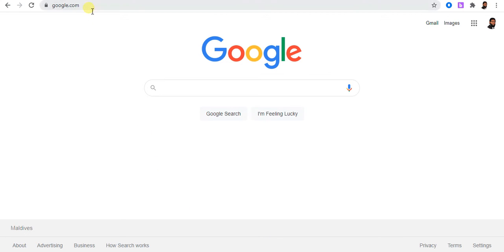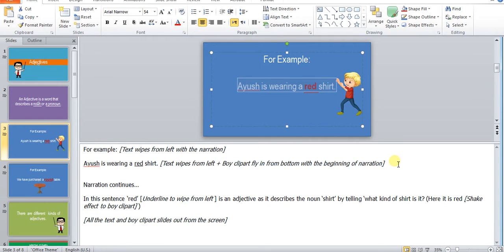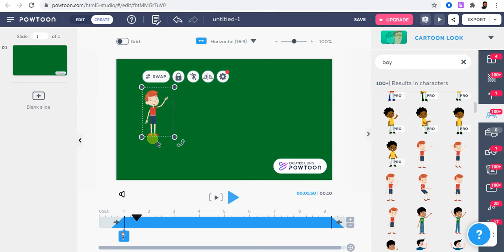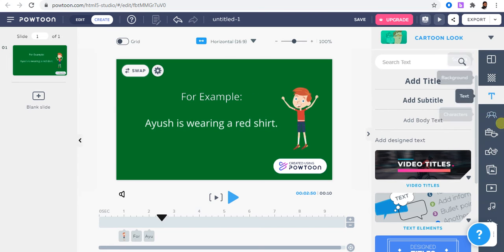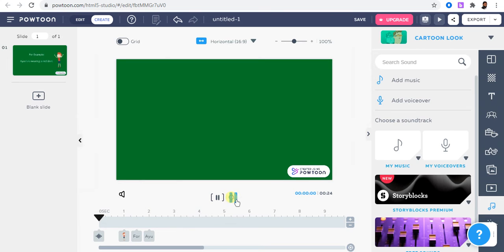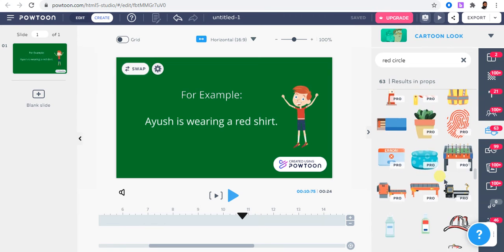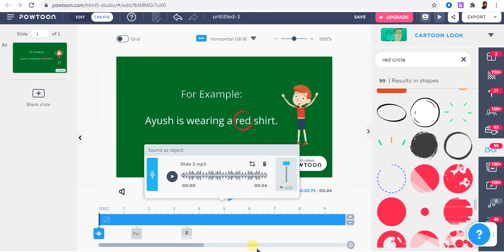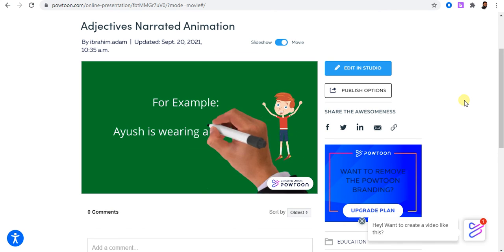Video Tutorial Explanatory Video animations using PowToon